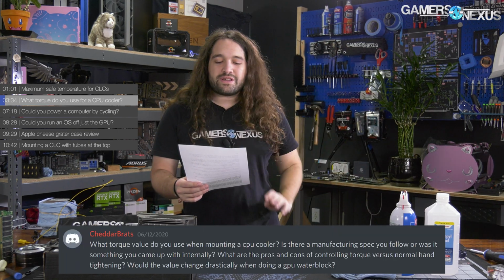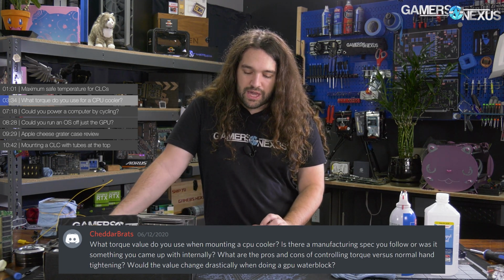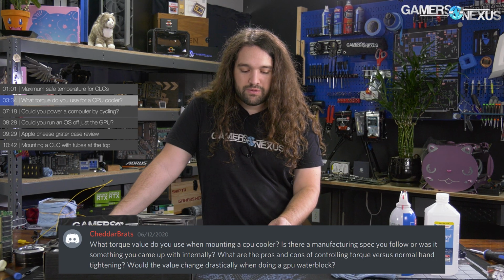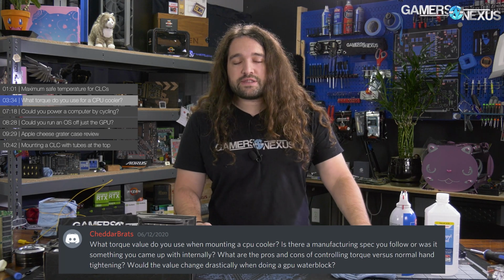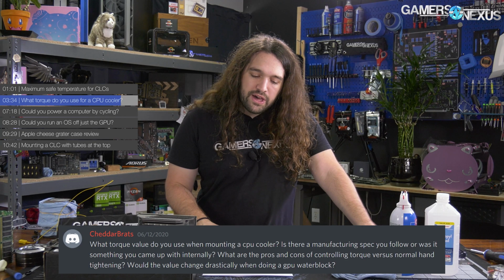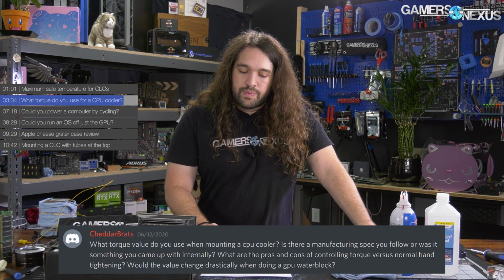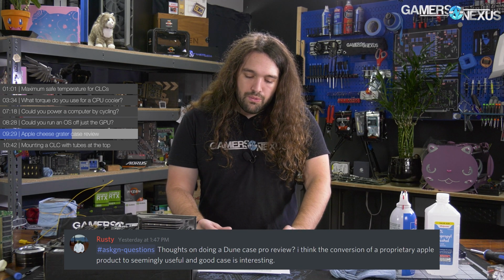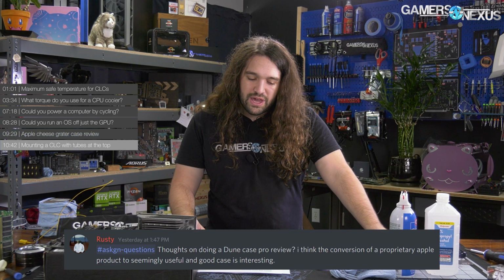Patrons Ask GN 36: Max Safe Liquid Temperature? Cooler Torque? Tubes at Top?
TIMESTAMPS

00:00 - Patrons Ask GN
01:01 - Wormwood on maximum safe liquid temperature
03:34 - CheddarBrats on torque for CPU coolers
07:18 - n3cron: powering a computer with bikes
08:28 - Korgul.jr: running an OS on only the GPU
09:29 - Rusty: Dune Case Pro review
10:42 - xbit: tube orientation with a CLC or AIO